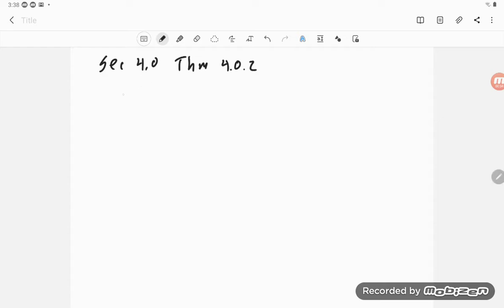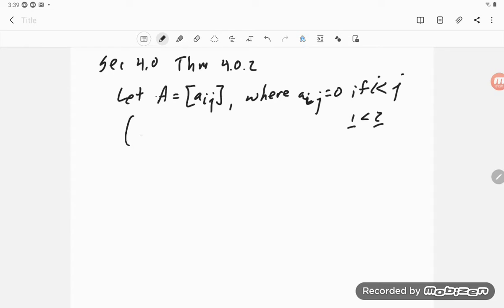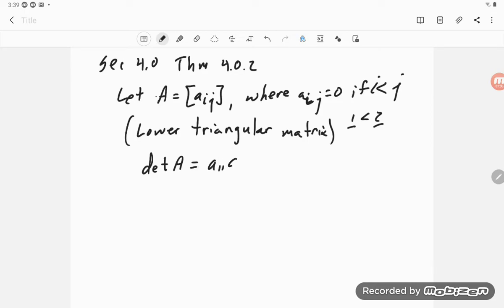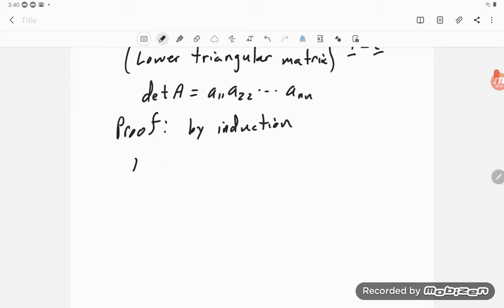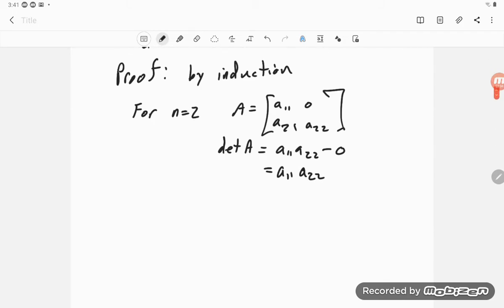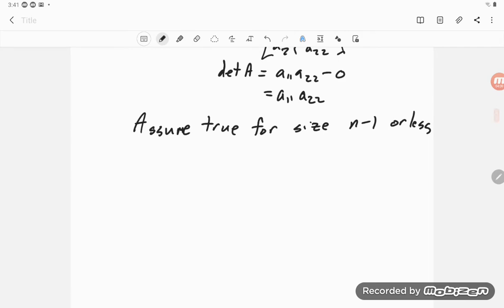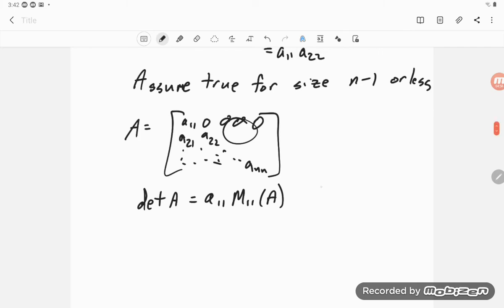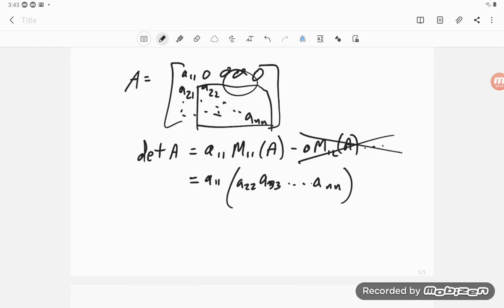s4 0Thm4 0 2